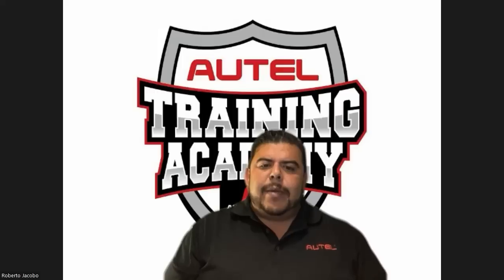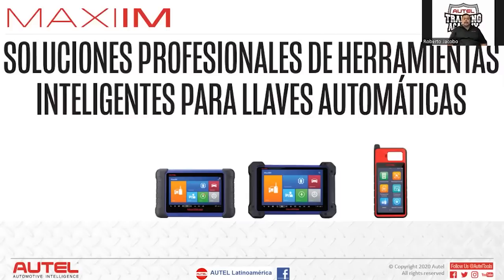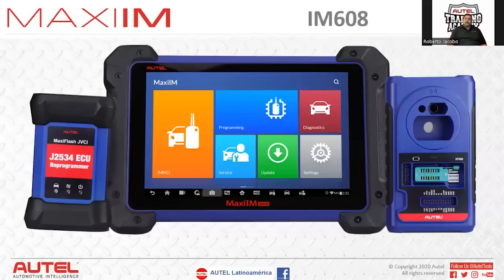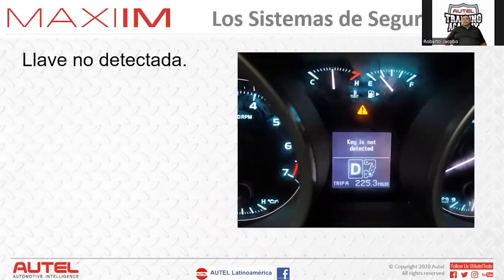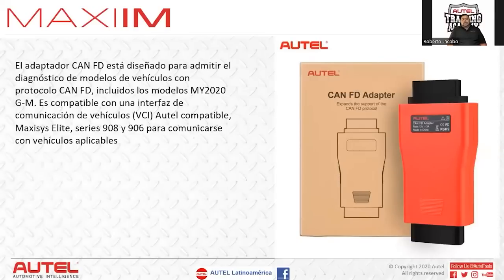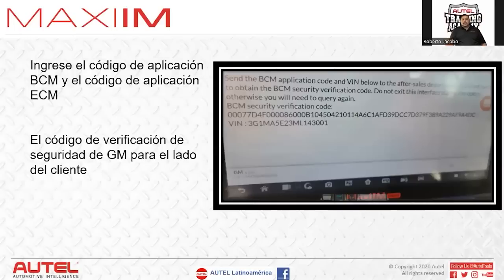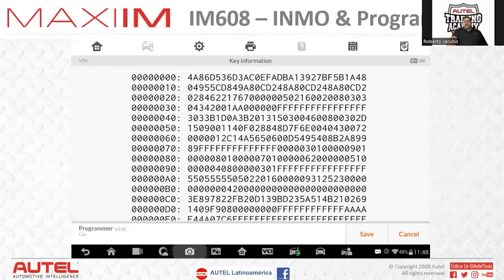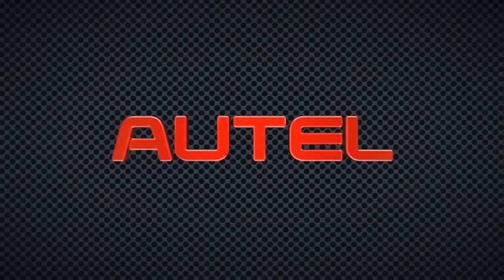Inmovilizador y llaves Inteligentes de Nueva Generación | Roberto Jacobo /Autel